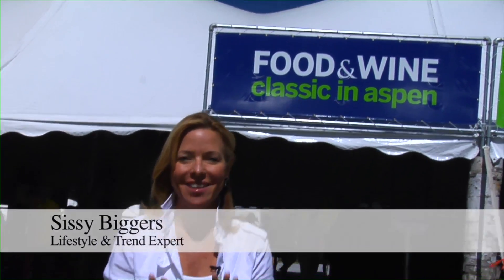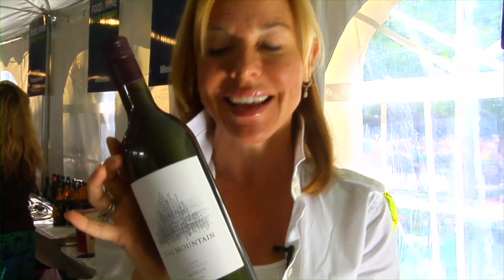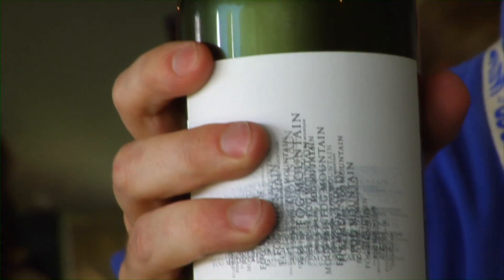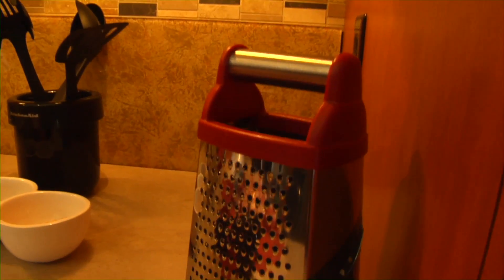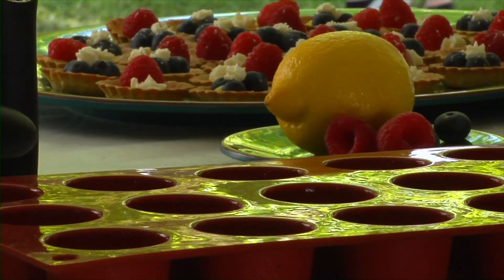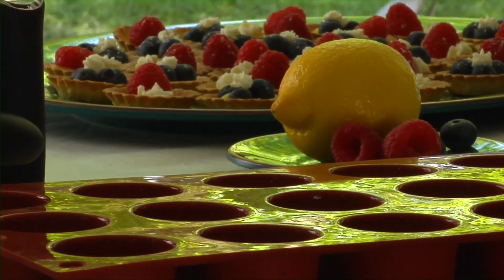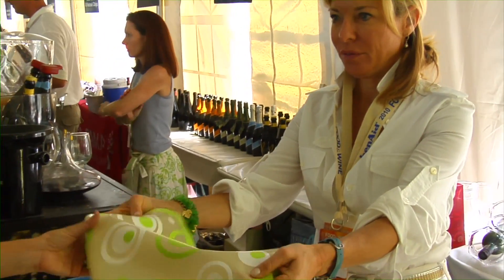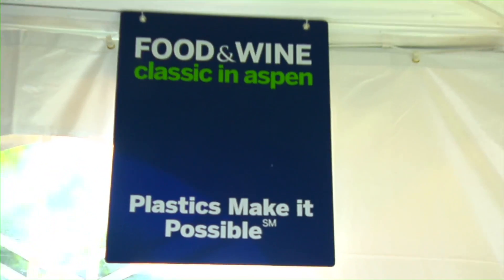Plastics Make it Possible at the FOOD & WINE Classic in Aspen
Plastics Make it PossibleSM, an initiative sponsored by the plastics industries of the American Chemistry Council, participated in the FOOD & WINE Classic in Aspen to showcase how plastics provide innovative, superior solutions for food storage, cooking, wine enjoyment, entertaining and kitchen organization.

Plastics Make it Possible also demonstrated how many common kitchen plastics (e.g., bottles, jars, containers and bags and wraps) and plastic service-ware items, such as plastic cups, plates and utensils, can be recycled for more eco-friendly kitchen management, party planning and entertaining.